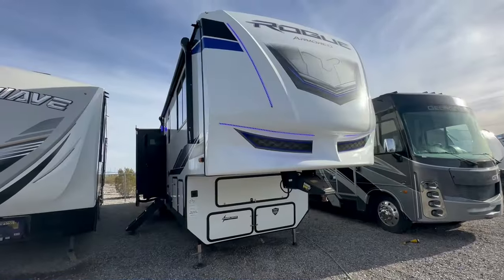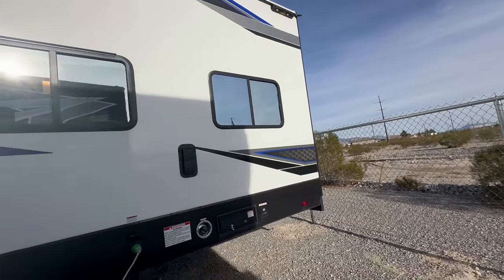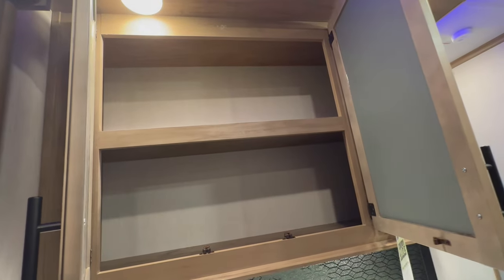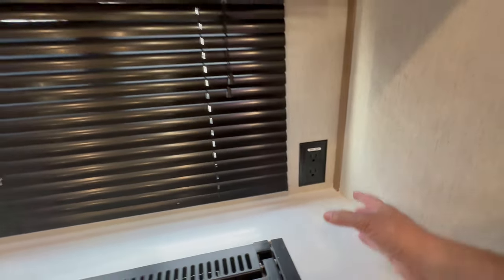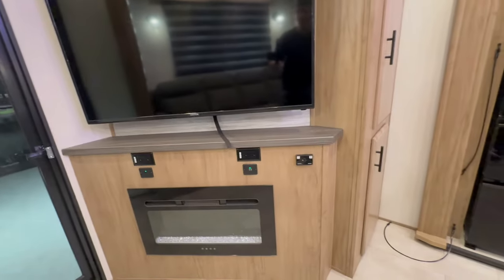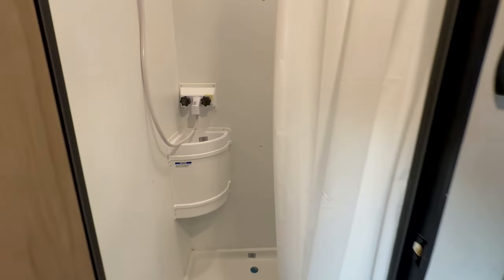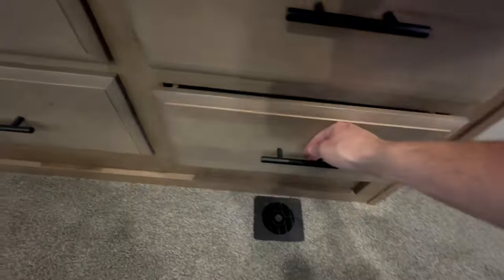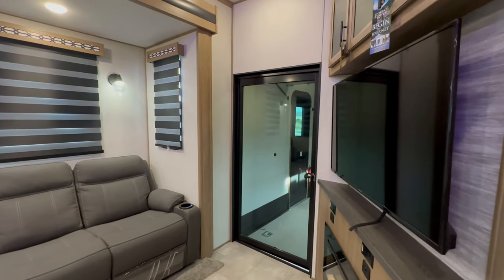ULTIMATE 5th wheel Toyhauler Tour: SEPERATE GARAGE AND 3 SLIDEOUTS. Forest River Rogue Armored 351G2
Join us as we take a detailed look at the Forest River Rogue Armored 351G2, a powerful 5th wheel toy hauler built for adventurers who want to bring all their gear on the road! In this video, we break down the interior and exterior features, layout, and key specs of this heavy-duty toy hauler designed for both luxury and functionality.

Key Specs of the Forest River Rogue Armored 351G2:

 • Length: 43’7”
 • GVWR: 16,744 lbs
 • Dry Weight: 12,904 lbs
 • Cargo Capacity: 3,808 lbs
 • Garage Size: 13 feet
 • Fresh Water Capacity: 150 gallons
 • Gray Water Capacity: 70 gallons
 • Black Water Capacity: 70 gallons
 • Fuel Capacity: 30 gallons
 • Sleeping Capacity: 8-10 people
 • Generator: 5.5 kW Onan Generator
 • Awning Size: Dual Power Awnings with LED lighting

The Rogue Armored 351G2 features a spacious 13-foot garage that’s perfect for hauling ATVs, dirt bikes, or any of your outdoor toys. Inside, you’ll find a luxurious living area with theater seating, a fully equipped kitchen, and a private master bedroom. The toy hauler also includes dual power awnings, a fuel station for your toys, and a rear patio deck, perfect for outdoor lounging.

This model is ideal for those who want a combination of adventure and comfort. With its rugged exterior and high-end amenities, the Rogue Armored 351G2 is perfect for anyone who loves the outdoors without sacrificing luxury.

0:00- Intro to Luxury 5th wheel toy hauler
0:54- Outside walkthrough
3:50- Kitchen Tour
8:02- Living Room Tour
8:45- Garage and Back Bathroom
10:36- Master Bathroom
11:44- Master Bedroom

Best Toy Hauler UNDER 35 Feet / 2023 Alliance Valor 31A10 All Access tour 2022 Voltage 3615 | 5th Wheel Toy Hauler with 11ft garage, loft, 1.5 bath by Dutchmen RV Value Toy Hauler with HUGE GARAGE!!! HUGE 40fter Toy Hauler With 15ft Garage! Luxury Toy Hauler with an 18FT Garage that sleeps 14 People!? 2022 Voltage 4135 by The RV Hunter 2023 XLR Boost 36XLRXF16 | Toy Hauler with 16ft GARAGE!!! Rogue Armored Feature and Benefits Huge and Affordable Toy Hauler RV! Rogue Armor 351G2 Tour the 2022 ROGUE ARMORED 351G2 Toy Hauler! The Rogue Armored 383G2 Luxury Fifth wheel! luxury MASSIVE & Luxurious Toy Hauler w/ 2 Bathrooms & Great Party Space! - 2024 Rogue Armored Forest River RV-Vengeance Rogue Armored-VGF391T145